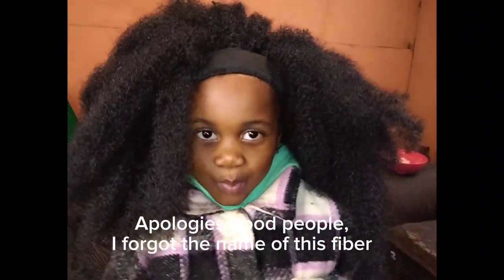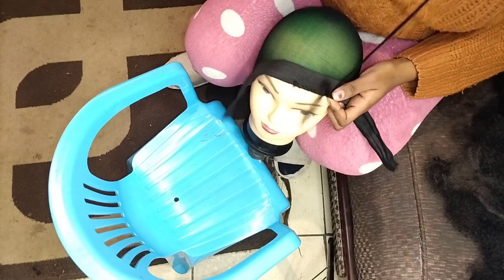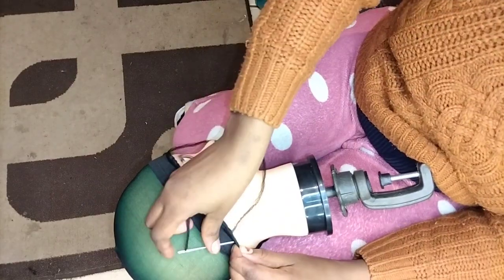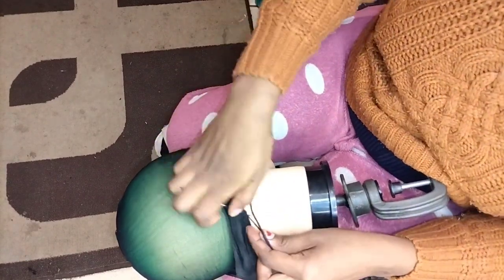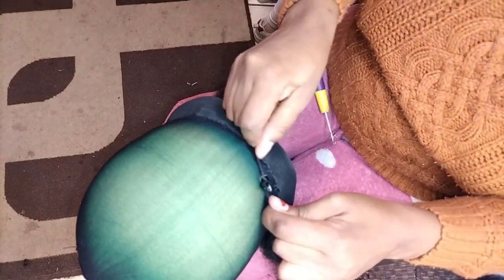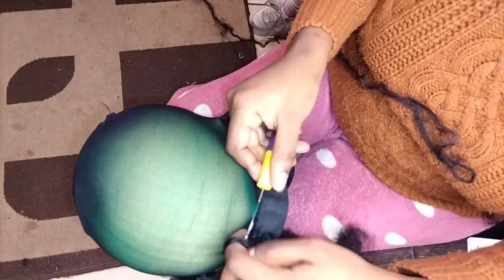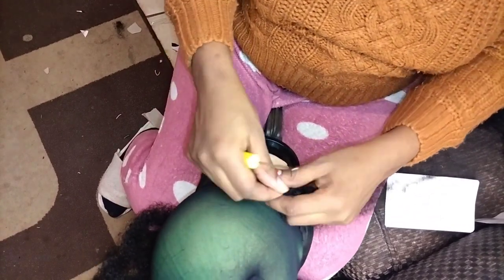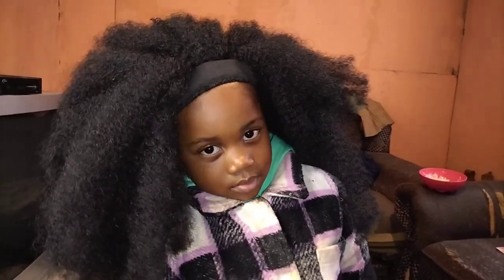How To Make Your Own crochet wig In few Minutes!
Wig bands, also known as wig grips or wig headbands, are accessories used to secure wigs in place without the need for adhesive or clips. They provide a comfortable and secure fit, preventing the wig from shifting or slipping. Here's a step-by-step description of how to use a wig band:

Prepare your hair: Before applying the wig band, make sure your hair is clean, dry, and flat against your head. You can brush or comb your hair back and secure it with bobby pins or a hairnet for a smoother base.

Choose the right wig band: Wig bands come in various materials, such as silicone, velvet, or elastic. Select a wig band that suits your preference and hair type. Some wig bands have adjustable straps or Velcro closures for a customizable fit.

Position the wig band: Place the wig band around your head, positioning it where you want the wig to sit. The wig band should rest just behind your hairline or at the nape of your neck, depending on the style of wig you're wearing.

Adjust the fit: If your wig band has adjustable straps or Velcro closures, make any necessary adjustments to ensure a snug but comfortable fit. The wig band should feel secure without being too tight or causing discomfort.

Secure your wig: Once the wig band is in place, carefully put on your wig. Align the front edge of the wig with your natural hairline, and adjust the wig as needed to fit properly. The wig band will help hold the wig securely in place.

Style your wig: With the wig securely attached using the wig band, you can now style it as desired. Comb or brush the wig to achieve your desired look, and use heat styling tools or products as appropriate for the wig's material.

Final adjustments: Take a moment to make any final adjustments to the wig band or wig. Ensure that the wig sits comfortably on your head, with no tension or discomfort.

Wig bands are a great alternative for those who prefer not to use adhesives or clips to secure their wigs. They provide a more breathable and versatile option, allowing for easy removal and repositioning of the wig. It's important to note that different wig bands may have specific instructions or variations in their usage, so be sure to follow the manufacturer's guidelines for the particular wig band you're using.